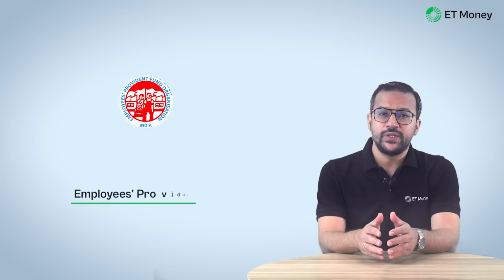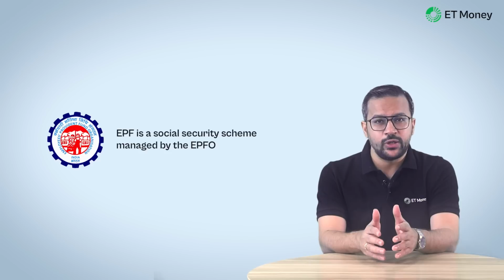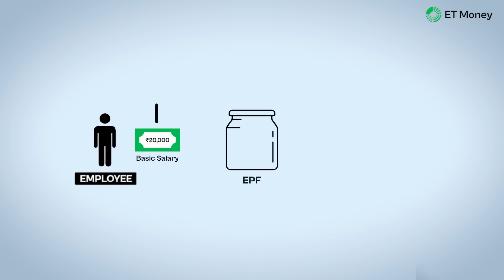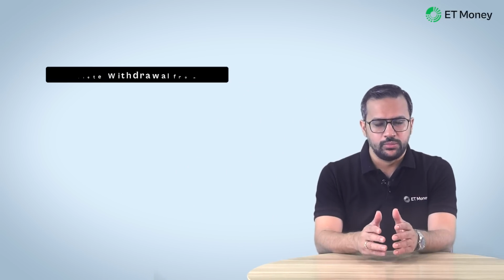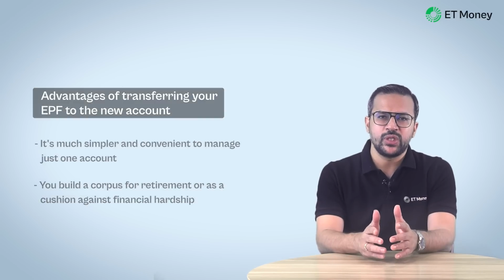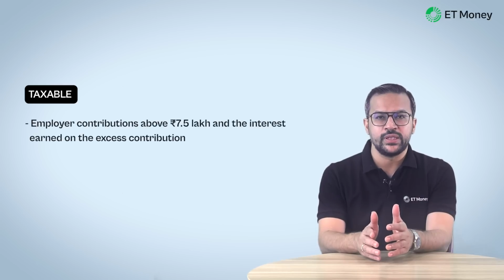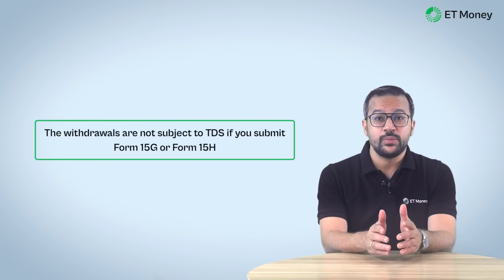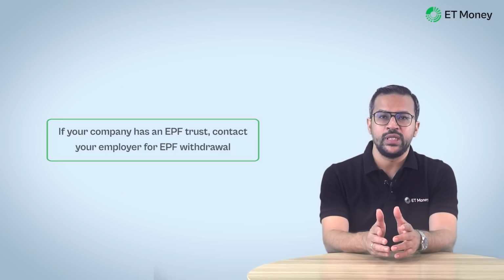A step-by-step guide to your EPF online and offline withdrawal process | Partial and Full withdrawal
The EPF or the Employees’ Provident Fund is the first investment for many of us. Investing in the EPF is simple. Every month, the employee contributes 12% of their basic salary and it is matched by a 12% contribution by the employer. The rest of the things are automatically taken care of by the HR department. But withdrawing from the EPF is not as straightforward. It requires one to understand the rules involved.

If you would like to understand more about how the EPF works and what its features are, you can watch one of our earlier videos at:

One can make a complete withdrawal from the EPF in two cases: on retirement and on being unemployed for over two months. The EPF can also be withdrawn fully by the nominee or legal heirs if the subscriber passes away.

The Employees’ Provident Fund Organisation (EPFO) has mentioned cases and criteria when one can make partial EPF withdrawals. For the details, check this link:

EPF withdrawals at retirement are tax-free. Withdrawals after five years of continuous service are also tax-free. Withdrawals before five years are subject to tax and TDS. The rules are explained in the video.

You must have a Universal Account Number or UAN for online withdrawals. You can use the same portal to activate or know your UAN. For offline withdrawals, you will need to visit the nearest EPFO office.

00:00 Introduction
01:39 How the EPF works
05:11 Rules for complete withdrawal from EPF
07:11 Rules for partial withdrawal from EPF
07:50 Taxation of EPF withdrawals
10:02 How to withdraw your EPF